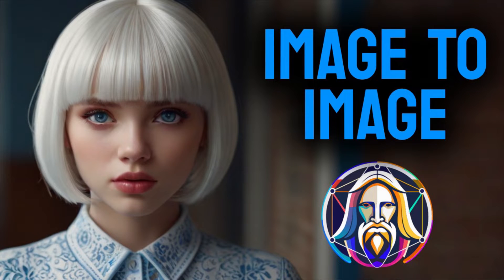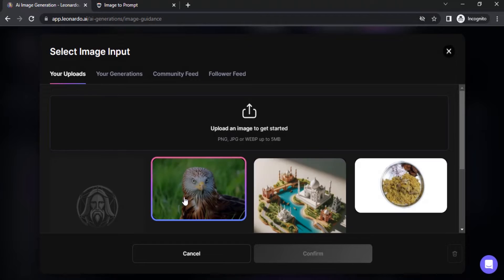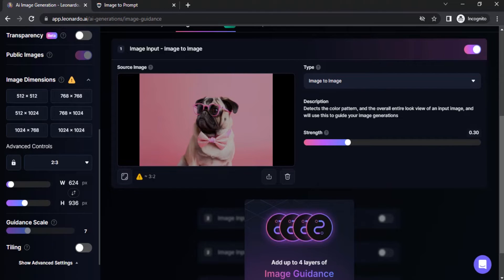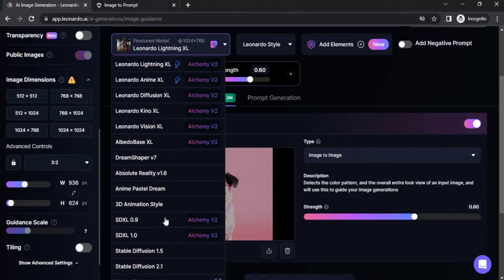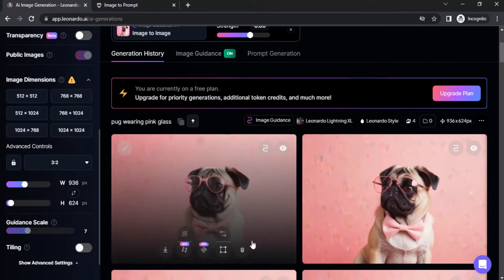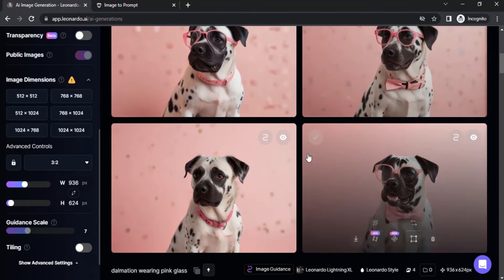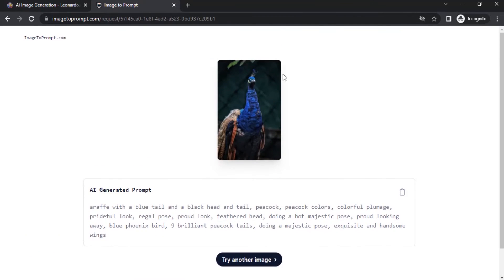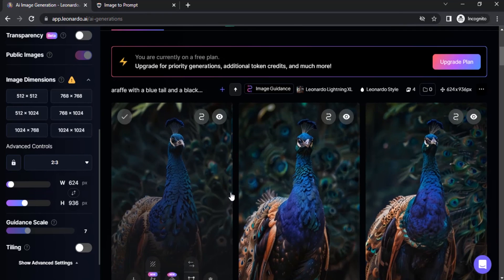How to use Image to Image in Leonardo AI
Leonardo AI - Image to Image

Hi Everyone, This is Daniel from f&D. In this video, We are going to see How to use Image guidance option in Leonardo AI to generate Images from source Image. This is one of the best image generation technique by make use of the source image.